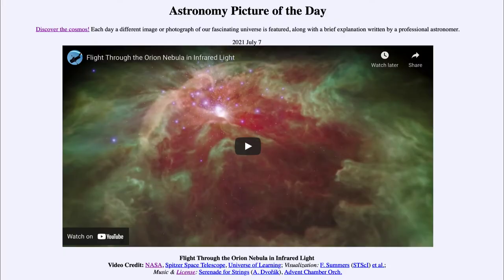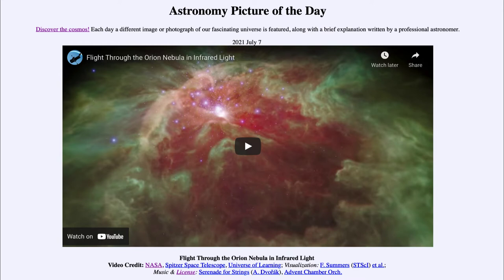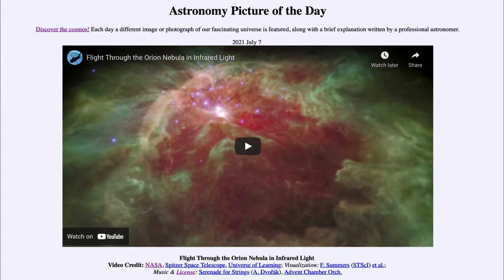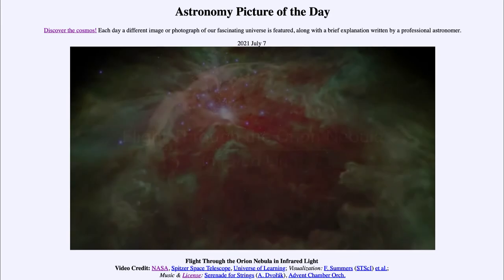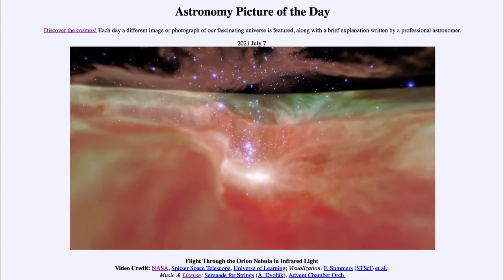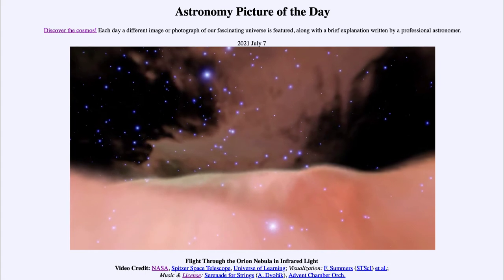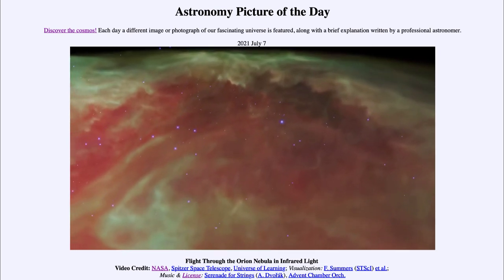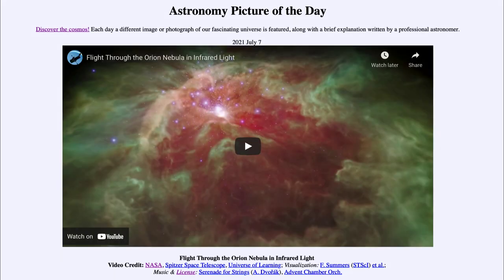2021 July 07 - Flight Through the Orion Nebula in Infrared Light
In today's image, we see a visualization of a flight through the Orion Nebula using information from infrared observations. As we travel through this, we see a great valley leading to the central Trapezium Star Cluster.

Note: The music described in the caption has been removed to allow for my commentary. You can view the video with the music on the website below.